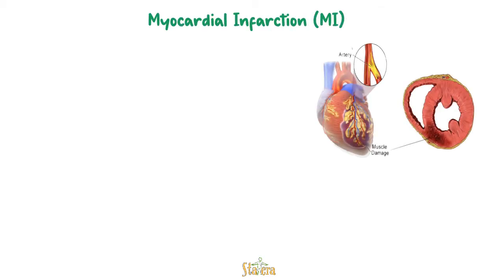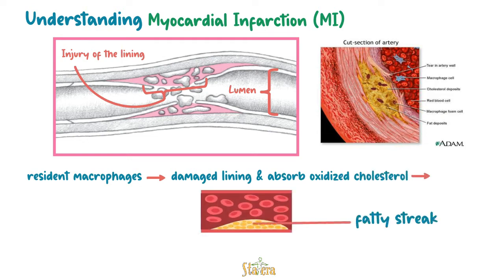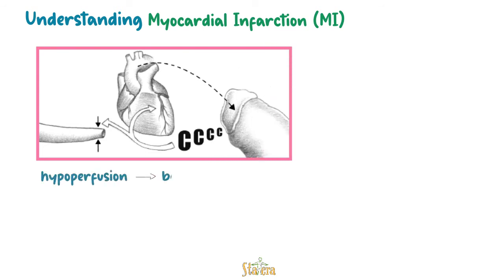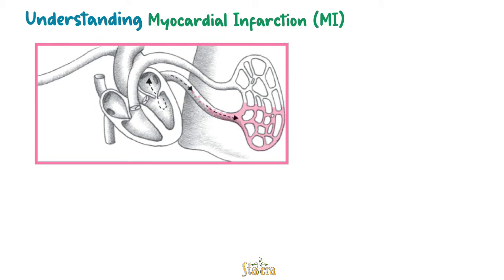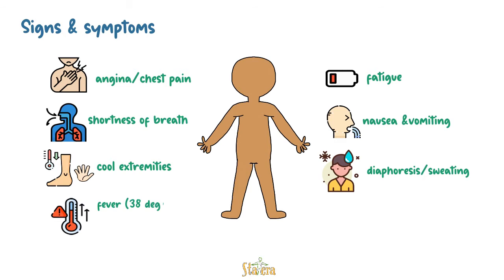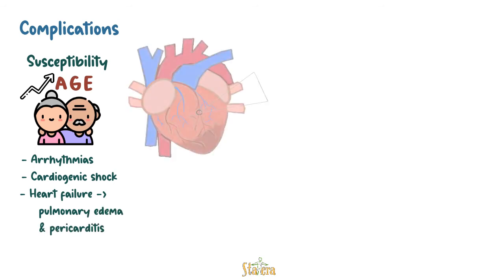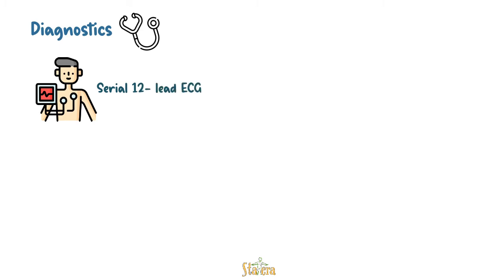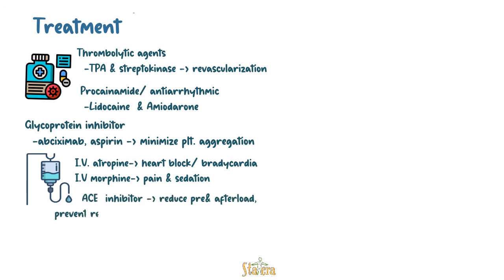Myocardial Infarction (Overview)